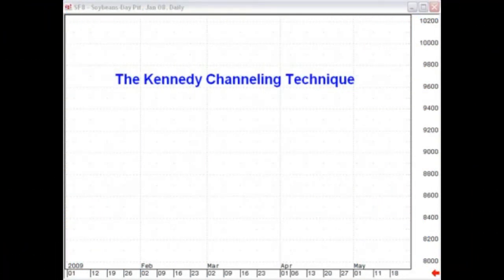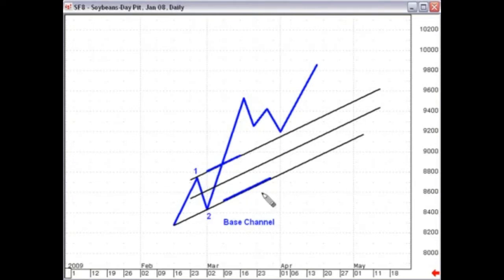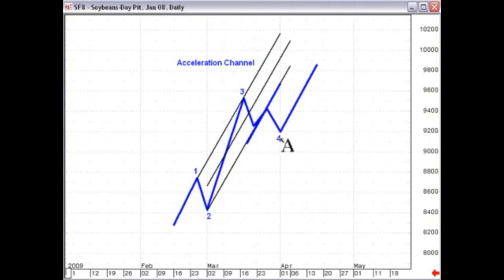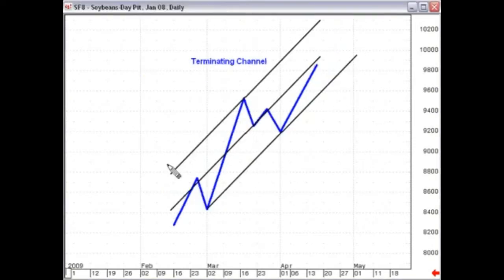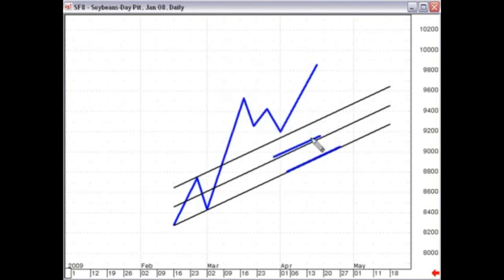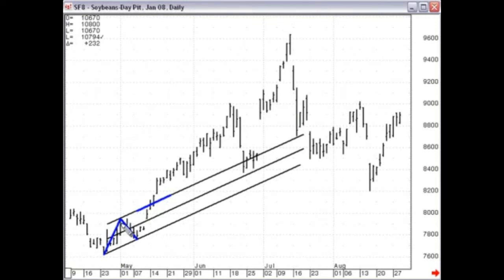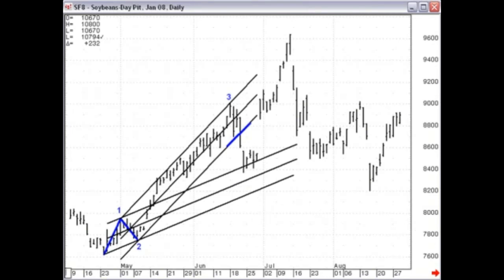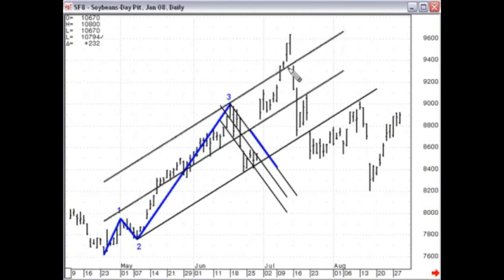How to use trendlines 6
How to use trendlines reversal points and entry points